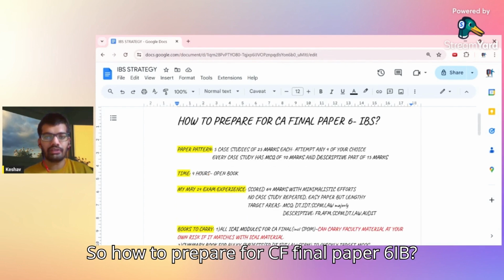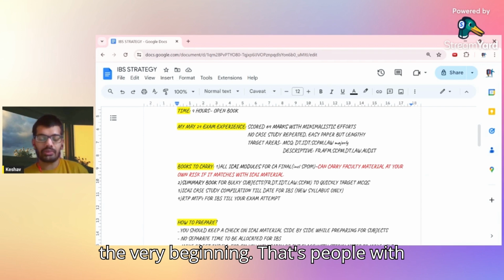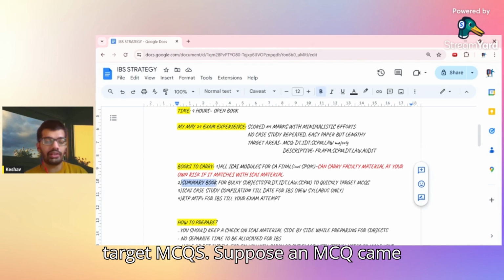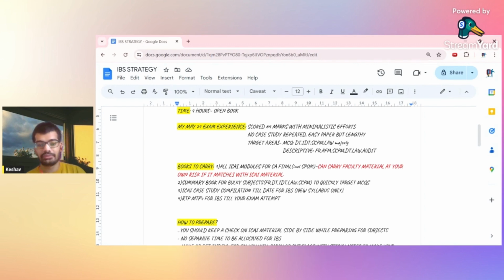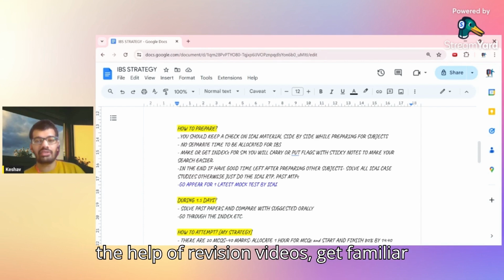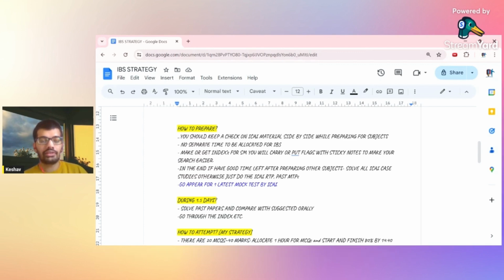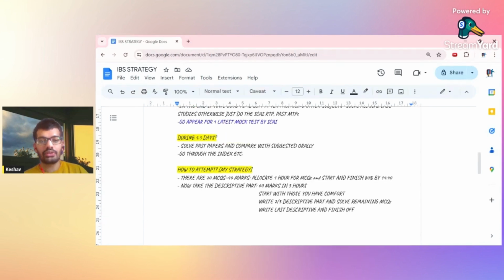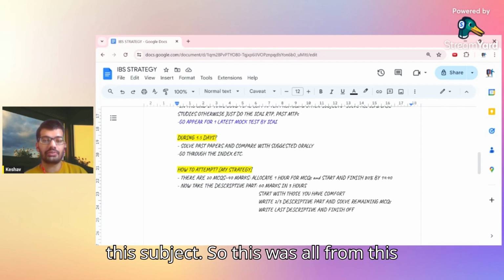SCORE 70+ IN IBS EASILY|| CA FINAL PAPER 6 COMPLETE STRATEGY|| IBS EXEMPTION STRATEGY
CA Final Paper 6 Strategy: Master Integrated Business Solution! 📚 | CA CMA Network 🛜

Welcome to CA CMA Network! In today's video, we're diving deep into the ultimate strategy for mastering CA Final Paper 6 - Integrated Business Solution. This paper requires a holistic approach, combining various aspects of business, management, and strategic planning. Our guide will help you navigate this complex subject and excel in your exams!

🔍 What's Inside?
1. Understanding the Paper Structure - Breakdown of the syllabus and marking scheme.
2. Key Concepts and Frameworks - Essential topics and frameworks you need to master.
3. Study Plan - A comprehensive study plan to cover the entire syllabus efficiently.
4. Resource Recommendations - Best books, study materials, and online resources.
5. Exam Tips - Proven strategies for writing effective answers and managing exam time.

P.S. I have applied for my copies via RTI so once I get them I will share it with you guys!

📍TIME STAMPS
00:01 Intro
01:15 IBS Complete Strategy
10:42 Promotional part